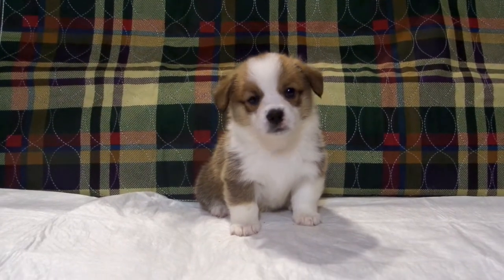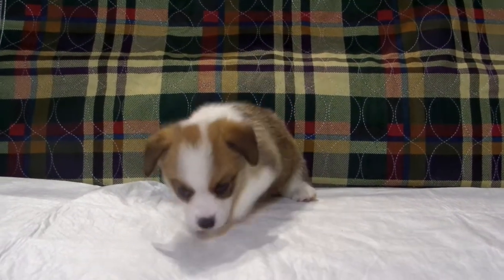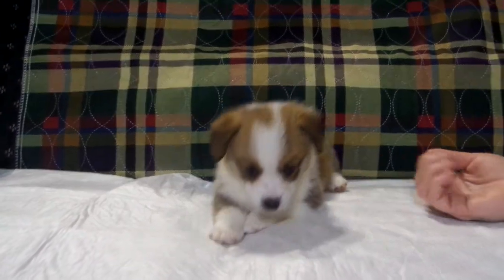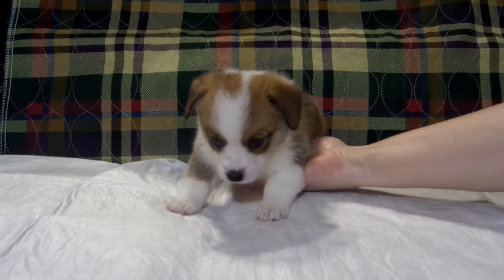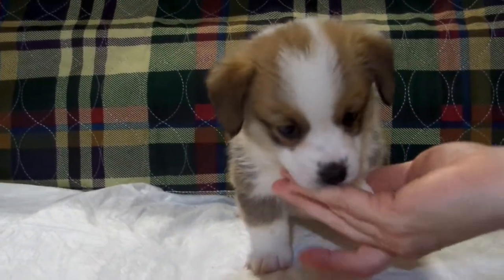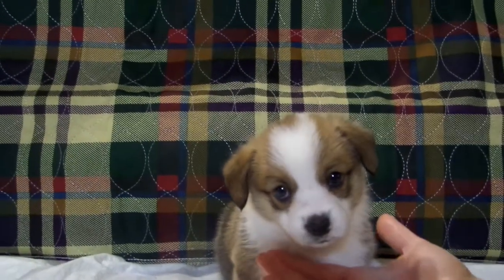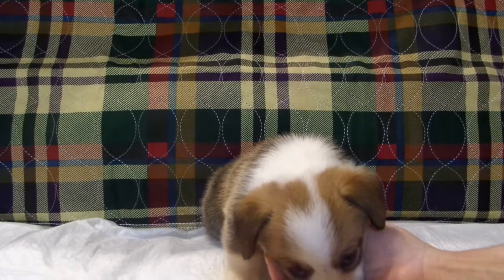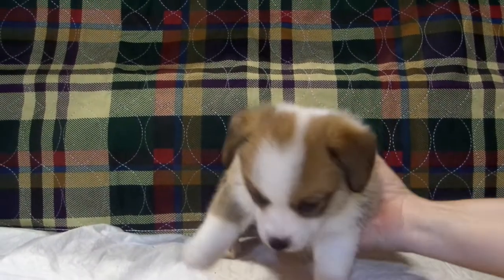AKC Pembroke Welsh Corgi Puppy - 2019 King Arthur & Gwenevere Litter - Red Girl 3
AKC Pembroke Welsh Corgi born March 4, 2019.  Pembroke Welsh Corgi puppy from Randall's King Arthur & Randall's Queen Gwenevere.  AKC Pembroke Welsh Corgi puppies safe from DM, VWD1, EIC, & Fluff.